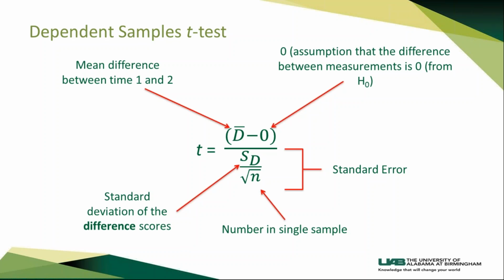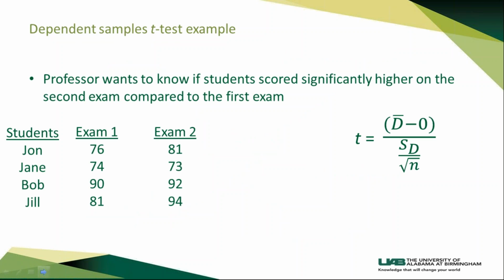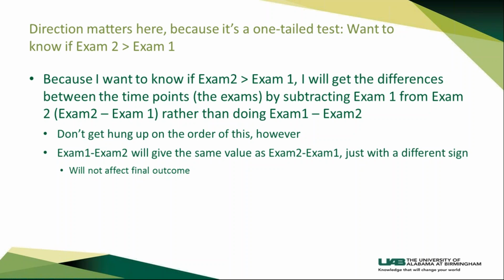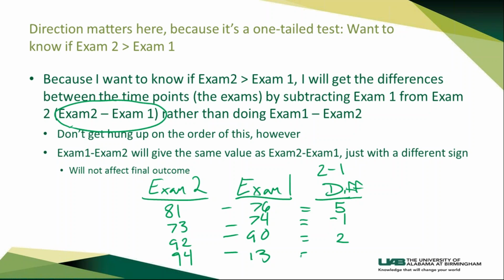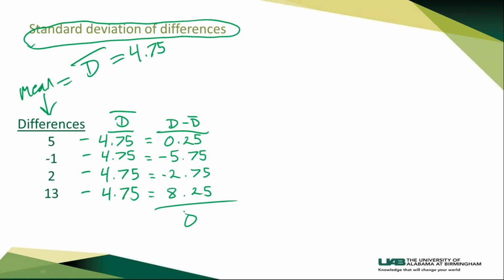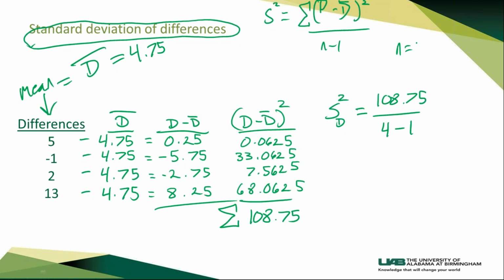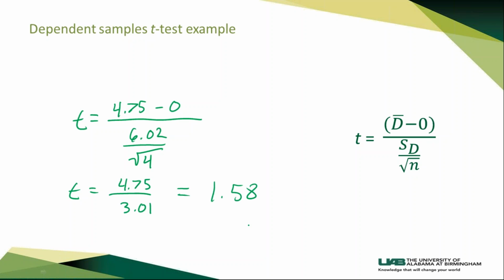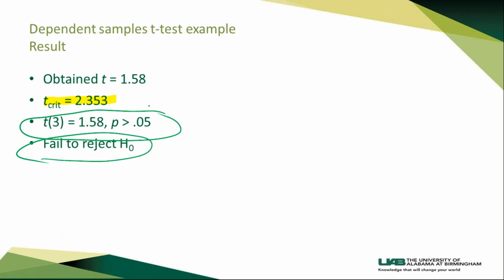2017 09 22 09 58 Exam 2 Dependent Samples t test